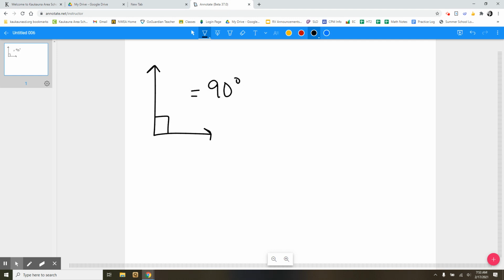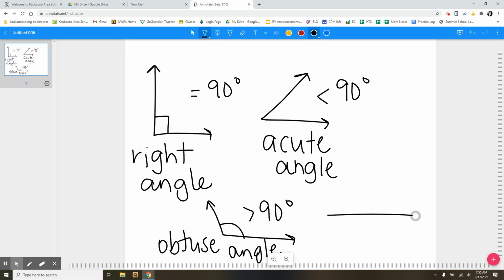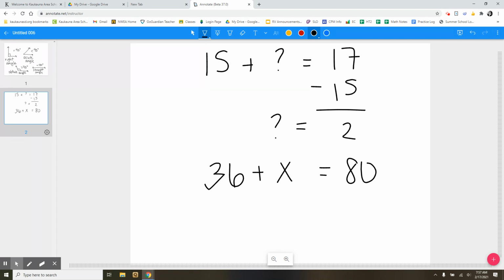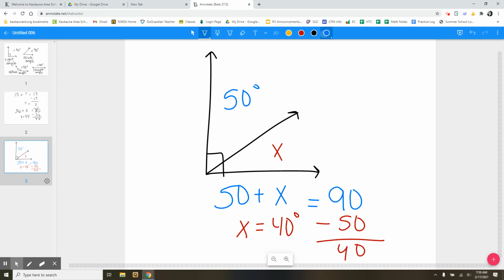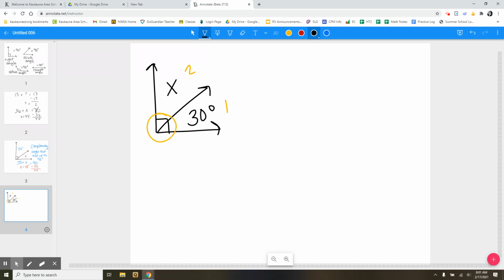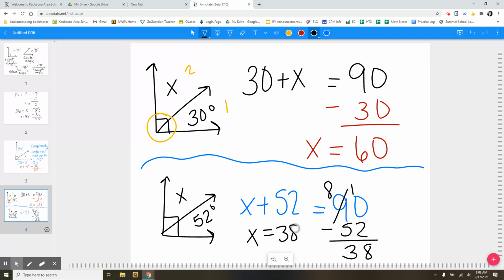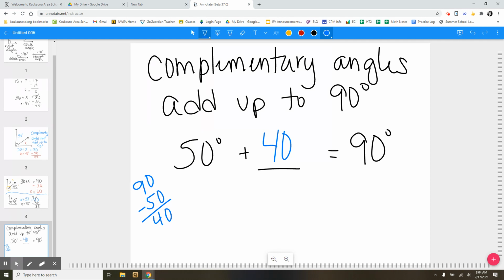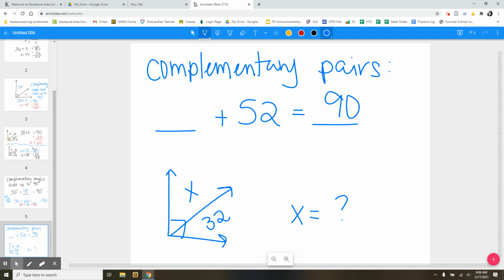Complementary Angles Wednesday Lesson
Video on Complementary Angles
**You may need to turn the sound on full volume to hear the lesson